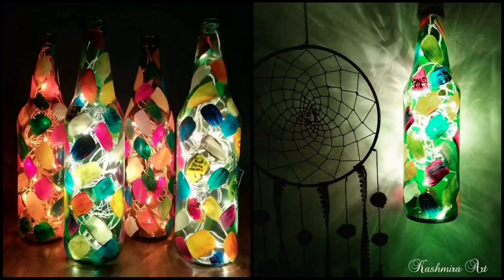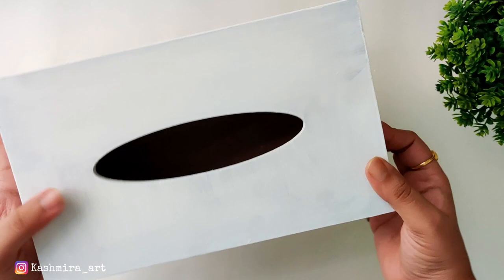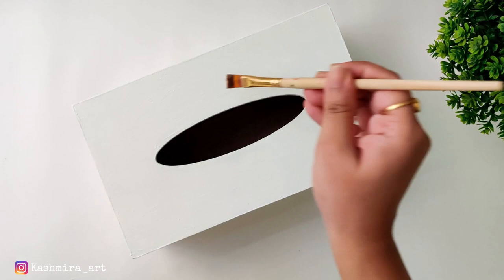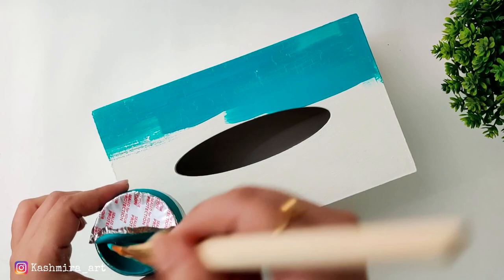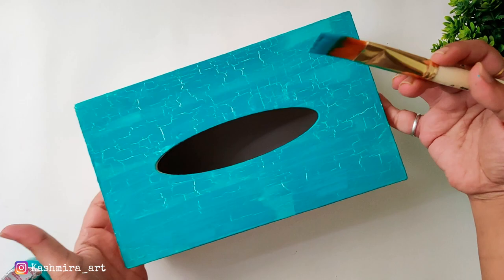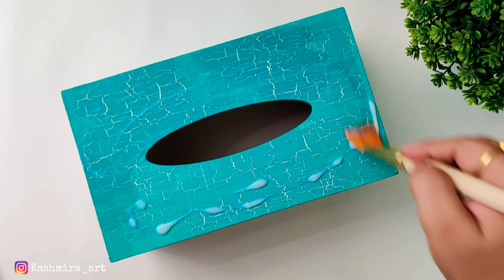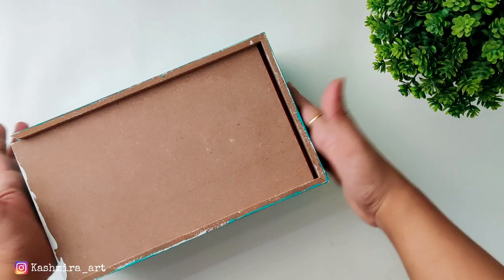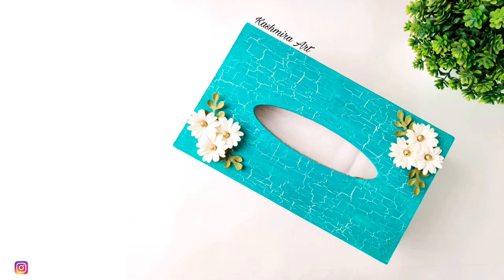Tissue Box Decor | DIY Home Decor | Crackle Effect On MDF | Kashmira Art